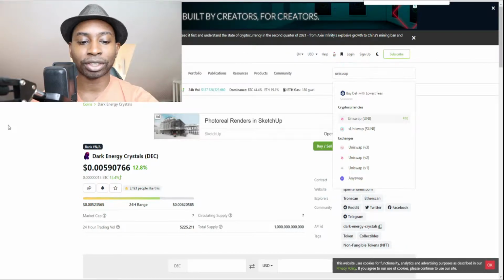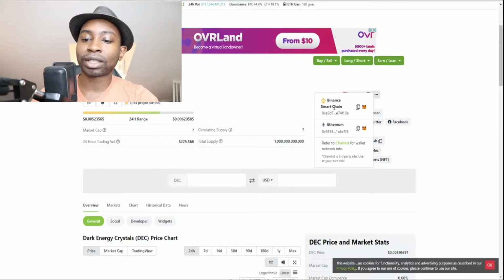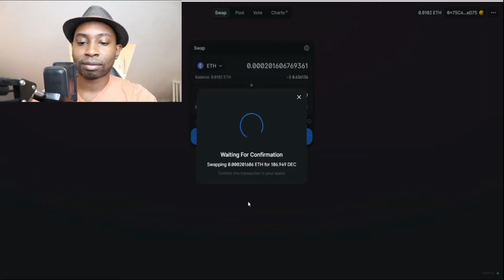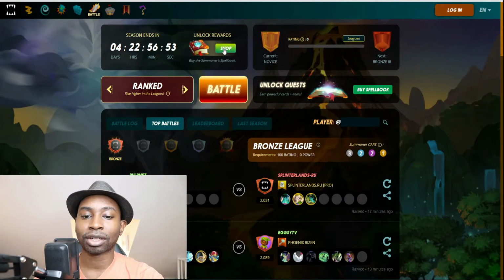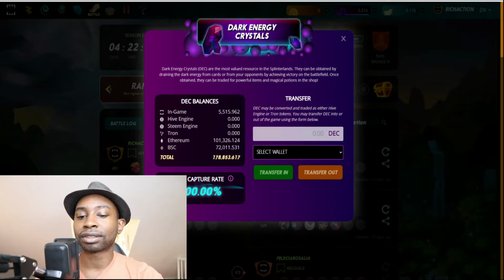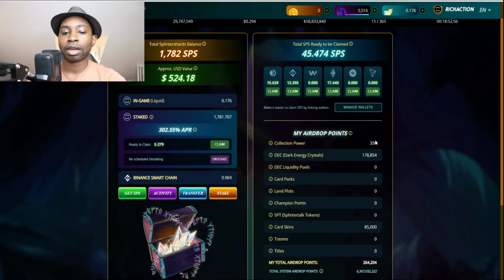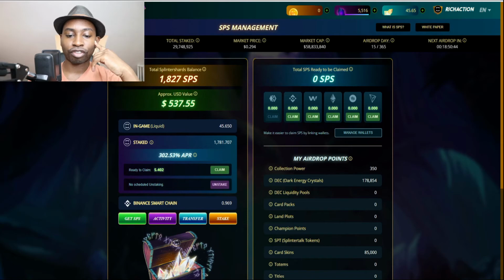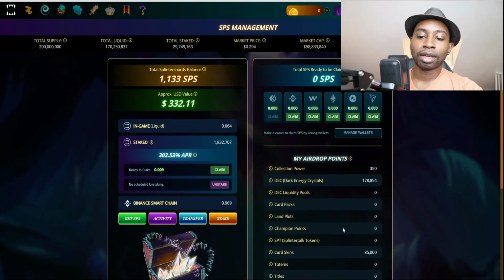HOW TO BUY DARK ENERGY CRYSTALS. SPLINTERLANDS MILLIONAIRE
STEP BY STEP GUID ON HOW TO BUY DARKENERGY CRYSTAL TO START EARNING SPS TOKEN. SPLINTERLANDS will be the next AXIE INFINITY 👍.

We are not financial advisor or lawyers. This channel is just for entertainment. You should not buy any stock we recommend.